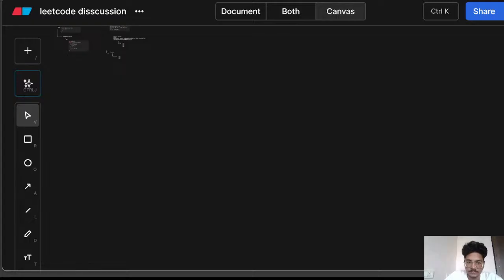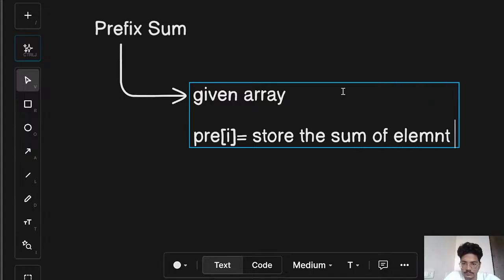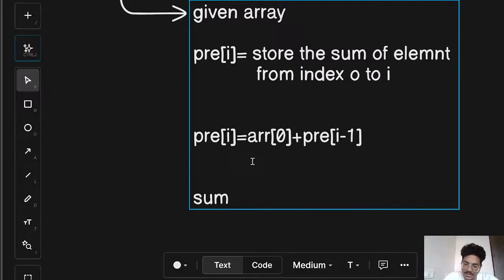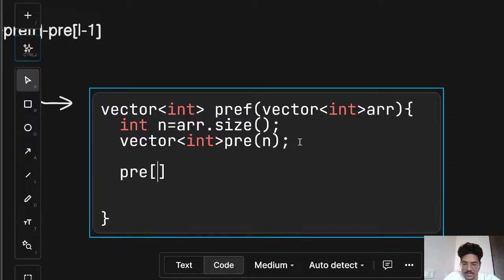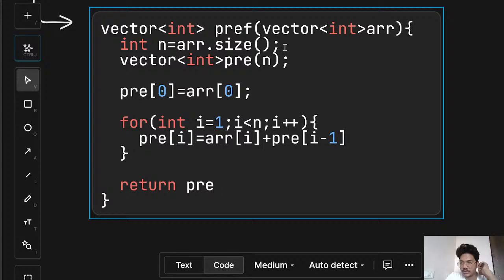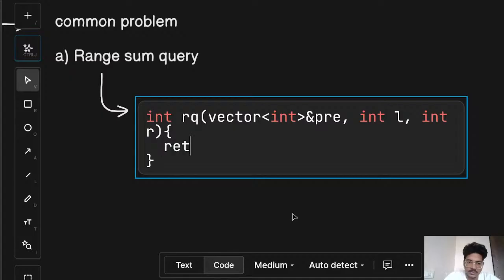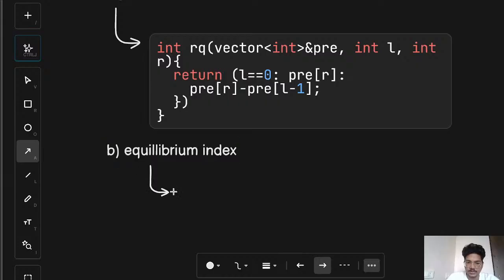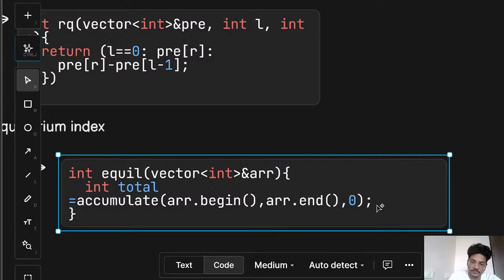Prefix Sum Part-1